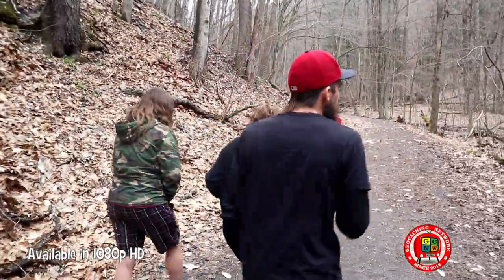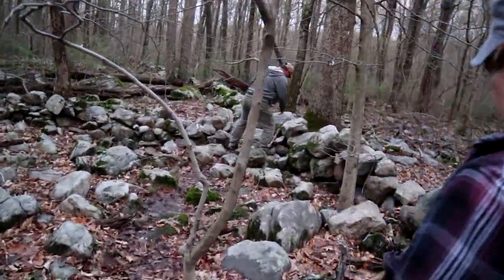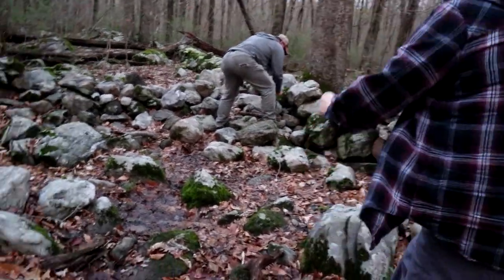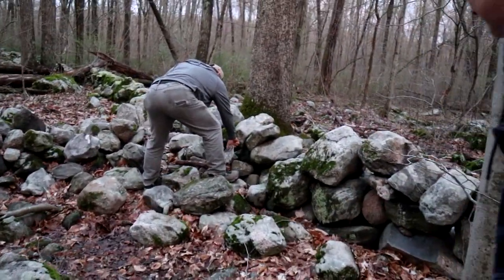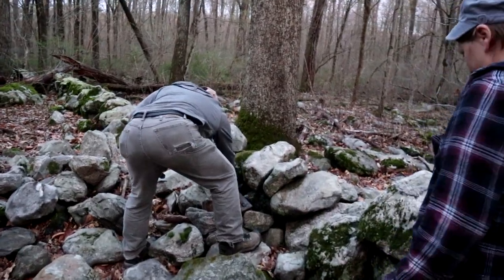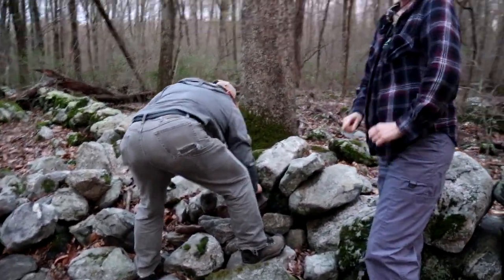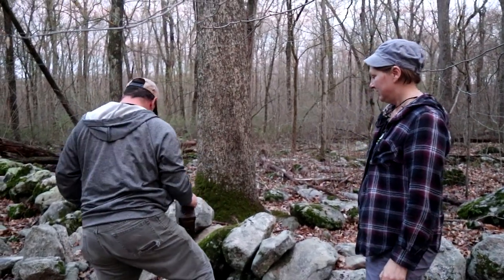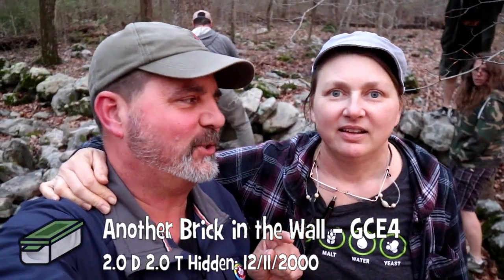Southern New England Cache Tour - Episode Four - This is the End - THIS is why we Geocache!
An EPIC geocaching tour through southern New England took us to year 2000 geocaches, quickie grabs, an awesome 4/4.5 Earthcache, six webcams, amazing virtuals and now the trip home. An oldie cache from New York and Connecticut and an unexpectadely beautiful waterfalls finishes up this cache tour.

The Geocaching logo is a registered trademark of Groundspeak, Inc. DBA Geocaching. Used with permission.